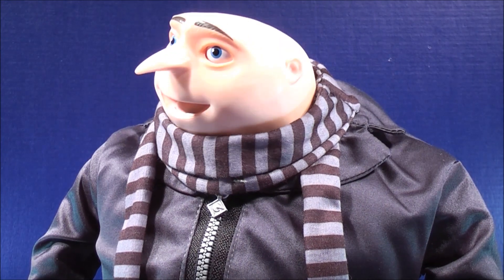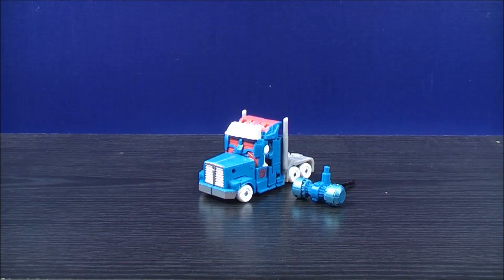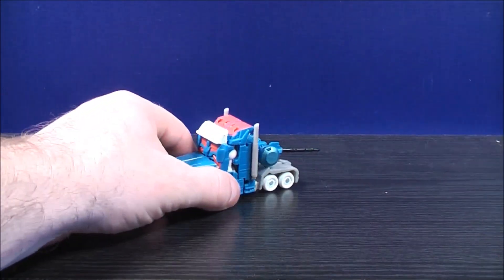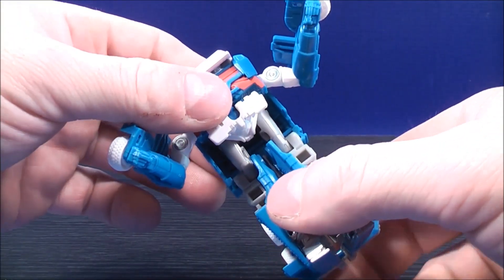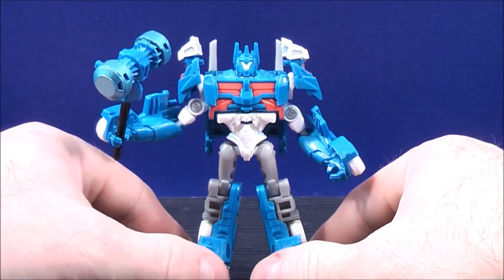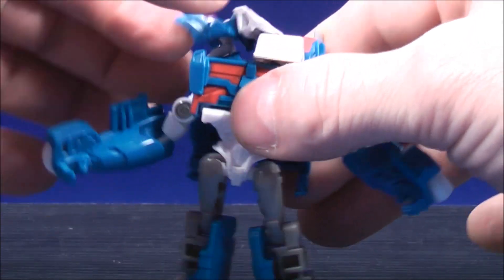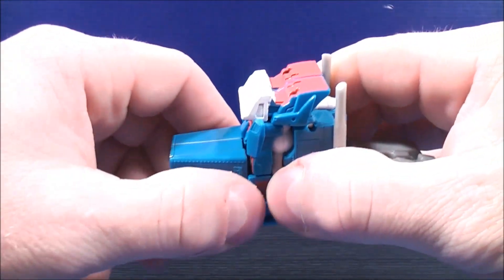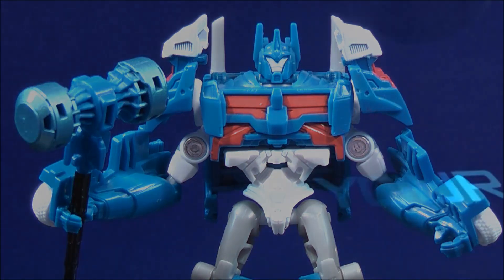TRANSFORMERS PRIME BEAST HUNTERS CYBERVERSE ULTRA MAGNUS TOY REVIEW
Hey everyone...here is my video review of Transformers Prime Beast Hunters Cyberverse Ultra Magnus! This is a really kool figure to have! Let me know what you think! Thanxs for watching guys! =D